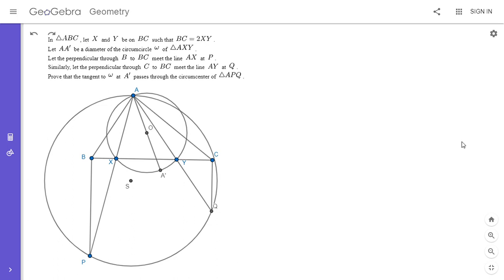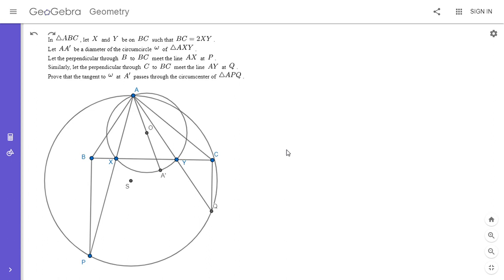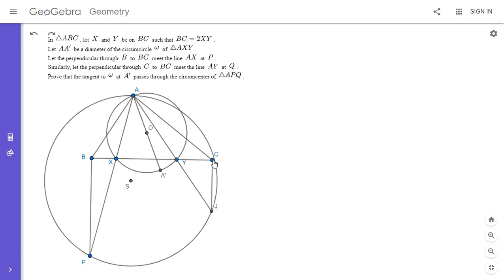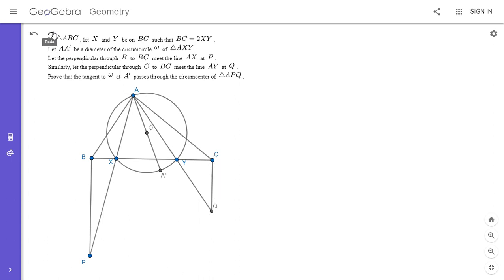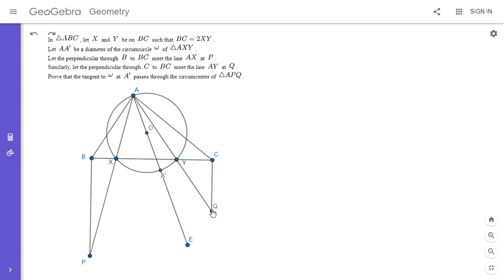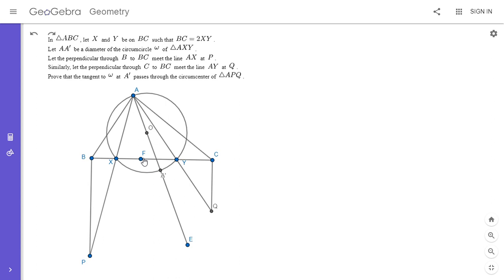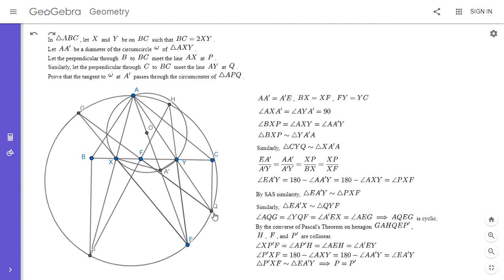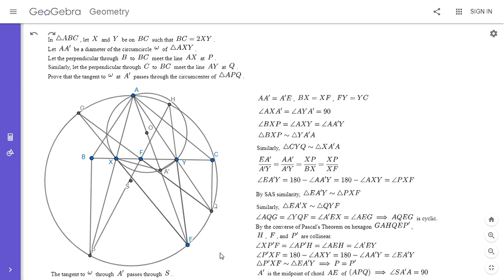Olympiad Geometry Problem #103: Double Segment, Perpendiculars, Tangent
Here is a smashing problem that was shown to me by a viewer of my channel (Ram Swaroop Mohanty). He found it from another Youtube channel in Hindi, which I have posted the links to below. I think my solution is slightly more advanced than the solution on that channel, but is still quite insightful. Enjoy!